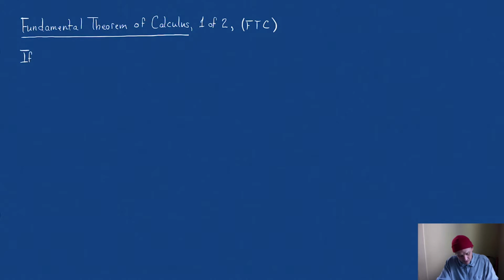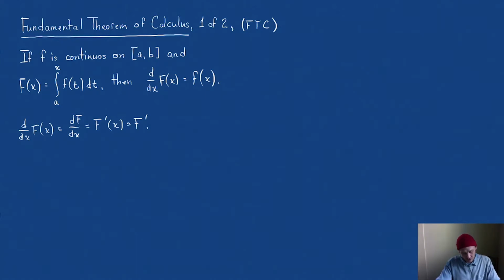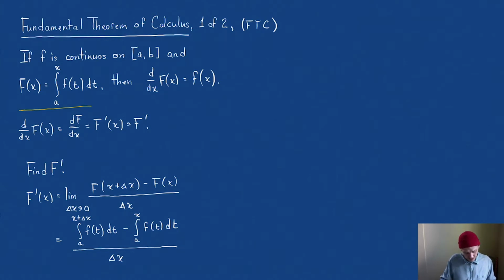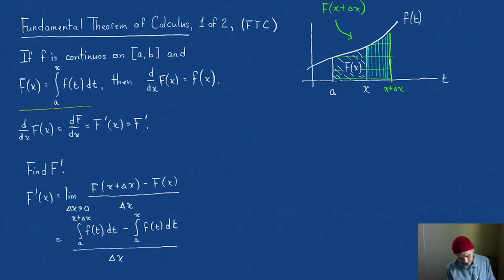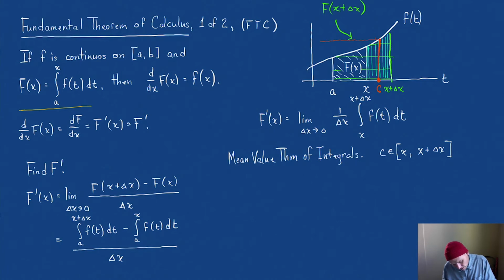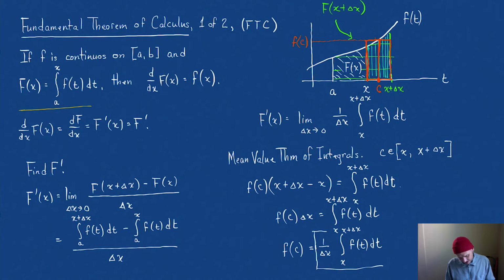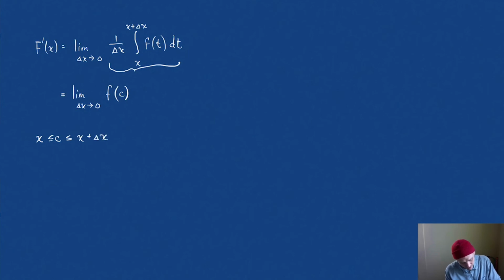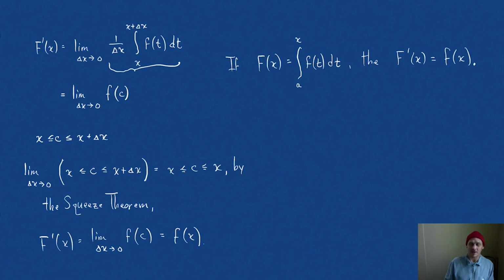1.2 The Fundamental Theorem of Calculus 1 of 2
A proof of the first part of the Fundamental Theorem of Calculus.